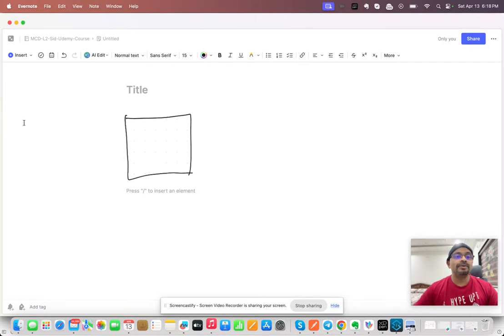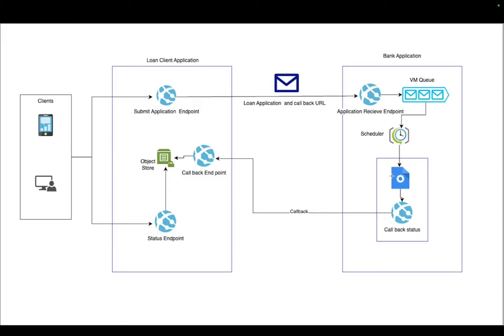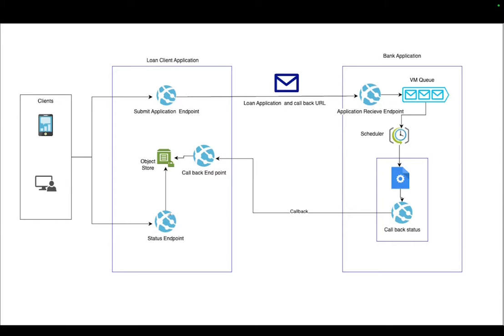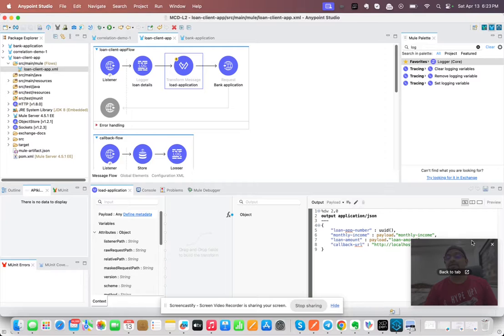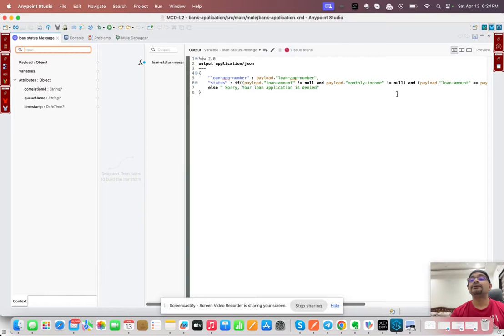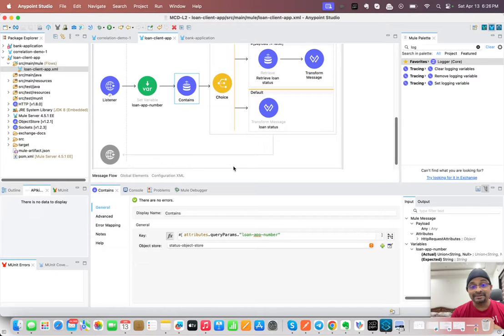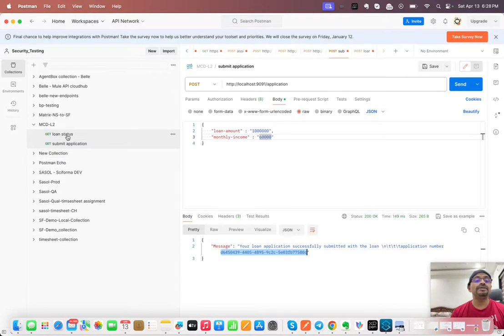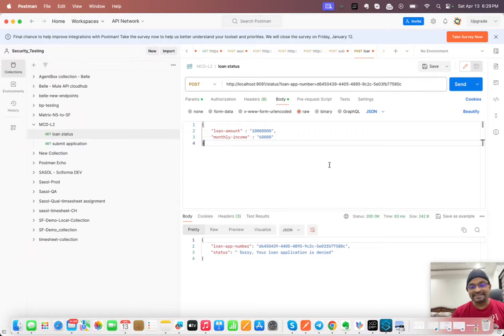HTTP Asynchronous Processing using Mule Http Connector